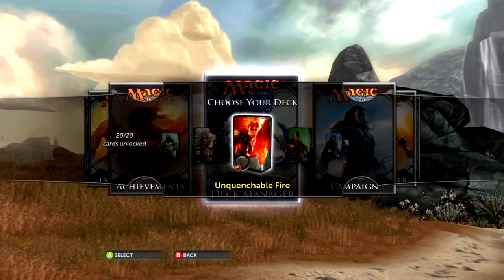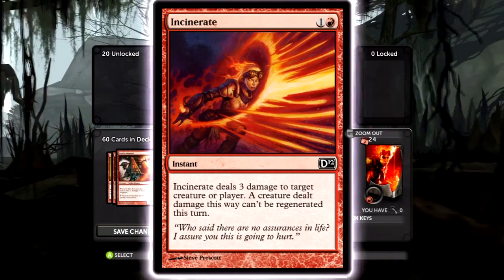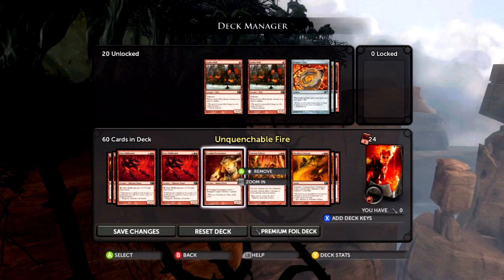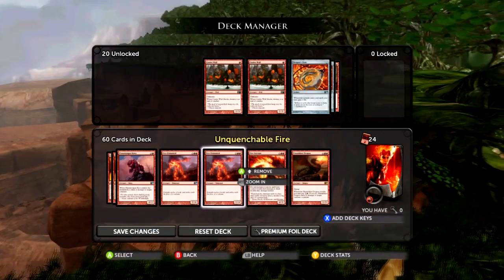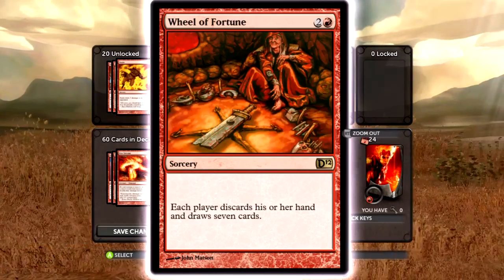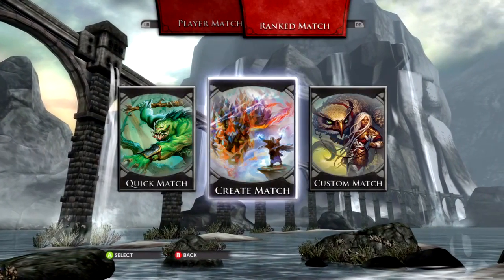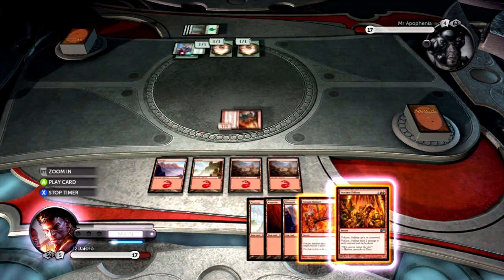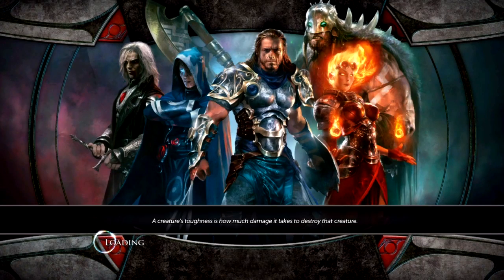Daisho's Playbook: Unquenchable Fire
Magic.